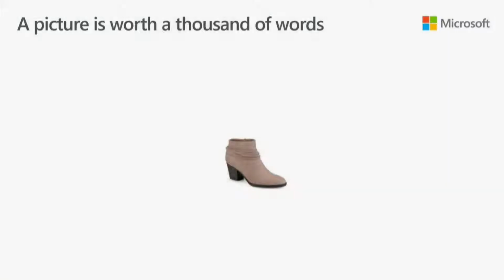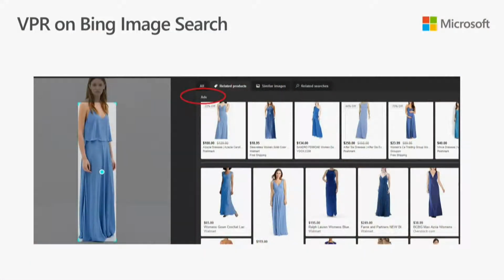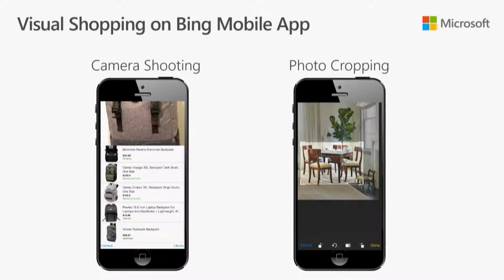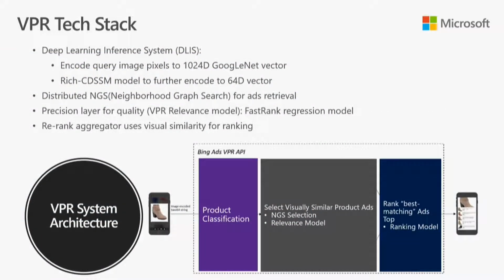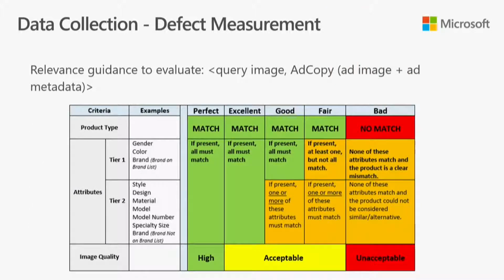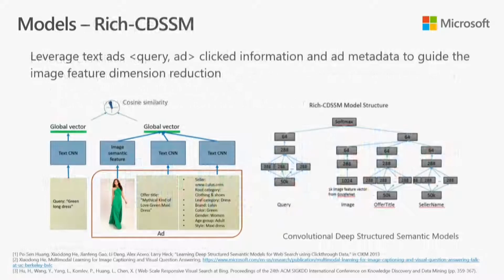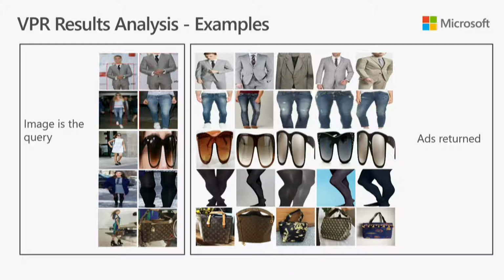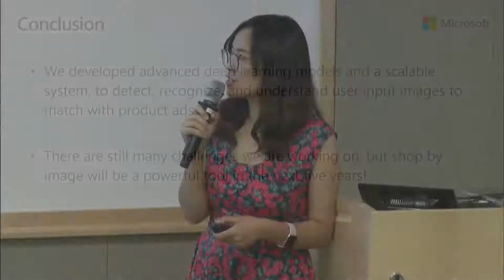Microsoft + Women Who Code with Microsoft's Jia He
Jia He, Software Engineer at Microsoft’s Bing Ads team discusses Visual Product Recognition (VPR) on Bing Images, Shop and Mobile App. She takes a deep look into how Microsoft Bing provides an end to end solution to searching and advertising products with image queries to provide visually similar products from Bing Ads repository.

Jia overviews the Bing Ads VPR Stack, which includes a Deep Learning Inference System (DLIS), Distributed Neighborhood Graph Search (NGS), precision layer, and re-rank aggregator for visual similarity ranking. She identifies some of the challenges her team is currently facing with data collection, models and results and how they are being overcome.

Microsoft Bay Area Meetups bring technical groups together to share insights from Microsoft teams based in the region and connect with a community pushing forward innovation.